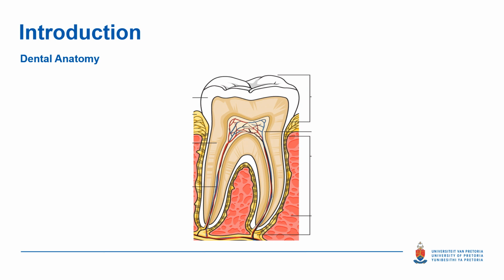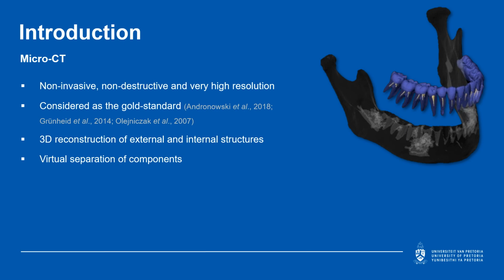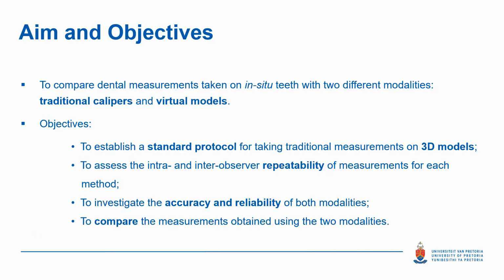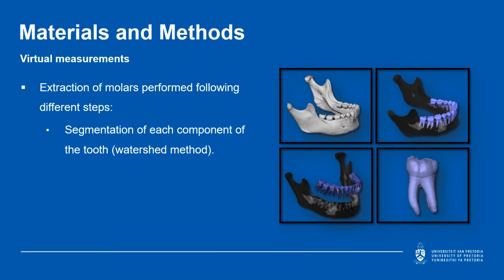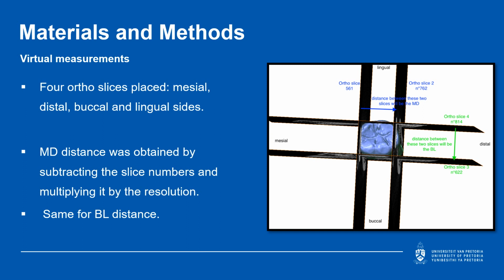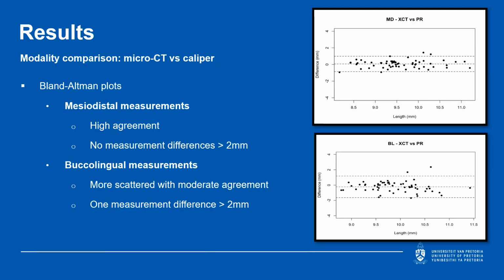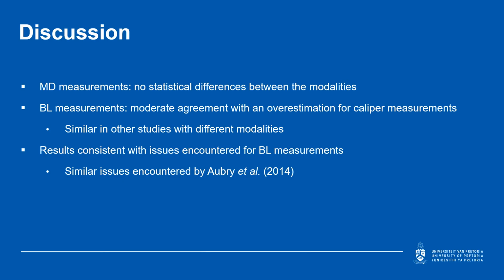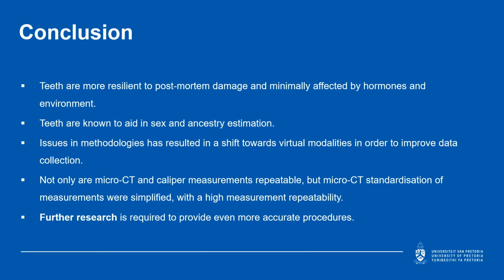Comparative analysis of dental measurements using two different modalities: caliper vs micro-CT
Miksha Harripershad1 | Gabriele C. Kruger1 | Charlotte E.G Theye1

1Forensic Anthropology Research Centre, Department of Anatomy, University of Pretoria, South Africa

Dental caliper measurements, while often used in biological anthropology, lack consensus and standardization. This traditional approach is often subjective, and also dependent on tooth wear. To avoid unnecessary handling of skeletal remains and have access to larger sample sizes, the use of virtual samples is becoming more and more popular. The aim of the study was to conduct comparative analyses of dental measurements, using two modalities: traditional calipers and virtual 3D models. Sixty mandibles from the Pretoria Bone Collection (University of Pretoria) with associated micro-CT scans, often considered the gold standard virtual imaging modality, were used to analyse in-situ first and second molars. Mesiodistal (MD) and buccolingual (BL) diameters, were taken using traditional dental calipers and on 3D models of the molars, virtually segmented and extracted from the micro-CT scans. High observer agreement was noted for MD caliper and micro-CT measurements, and for BL micro-CT measurements. Reliability, concordance, and accuracy were demonstrated and direct comparisons of measurements from each modality showed no significant differences for MD measurements. Significant differences were noted for BL measurements, with overestimation of caliper measurements compared to micro-CT. The study demonstrated that micro-CT and caliper dental measurements are comparable and measurement standardization is simplified when using virtual methodologies, producing higher repeatability. However, moderate correlation for some measurements necessitates further research to assess errors and provide more reliable procedures. The current study updated the optimal method of analysing teeth and confirmed that virtual methods are useful for assessing human variation and creating biological profiles in forensic casework.